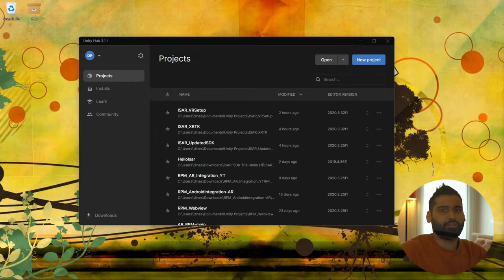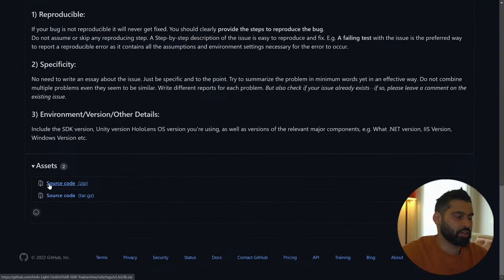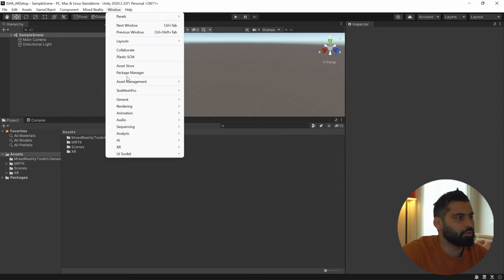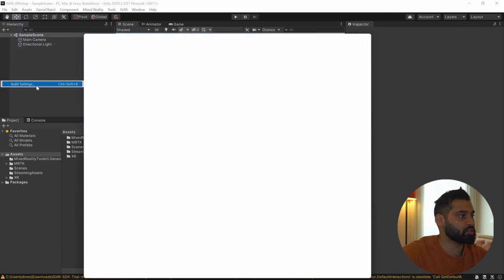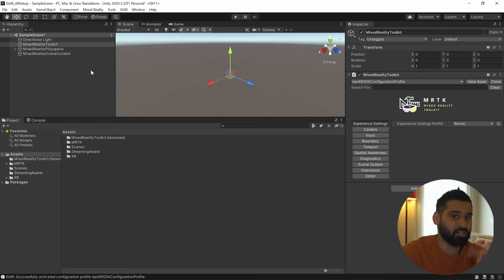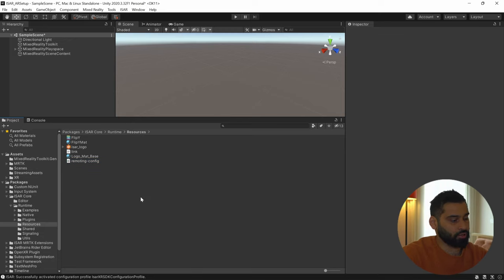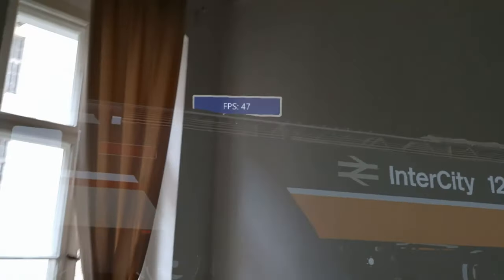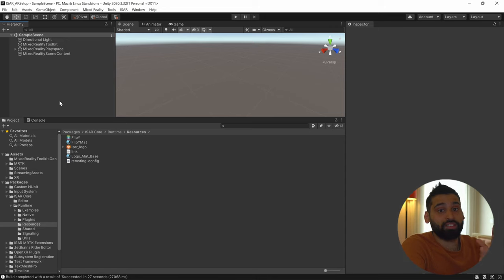How to create Streamed AR Experiences (ISAR SDK)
Check out the ISAR SDK here 👇🏽

Do you want to land your dream job in AR/VR?

🔻Let's collaborate!

00:00 - Introduction
00:55 - Importing ISAR and MRTK
04:40 - Setting up ISAR
09:58 - HoloLens View
11:02 - Getting the HoloLens Client
11:42 - Getting the correct IP
12:20 - Outro and thank you